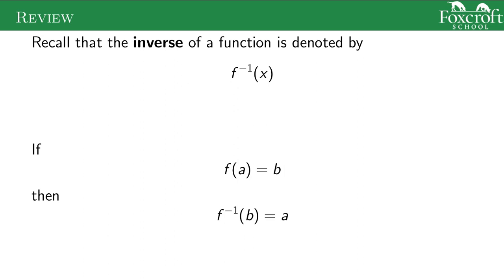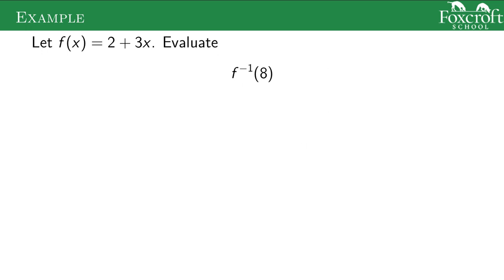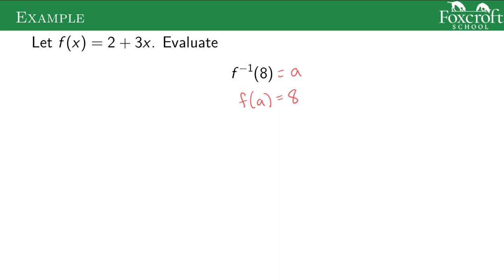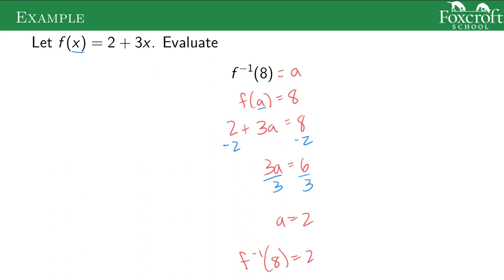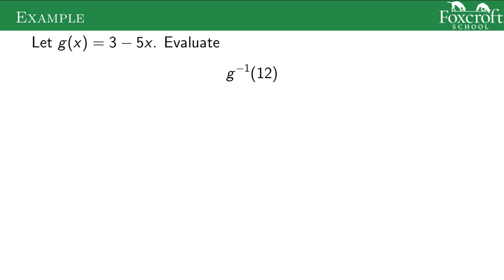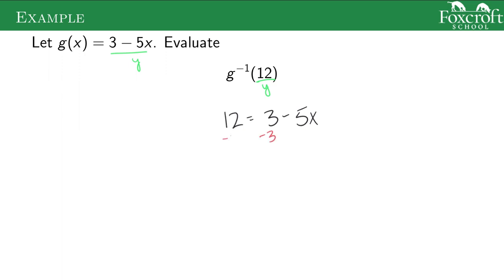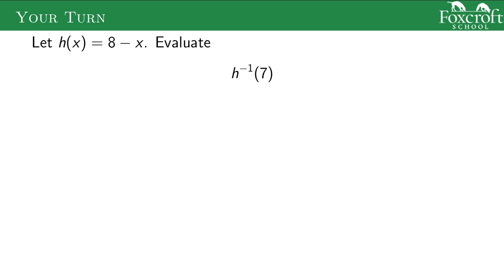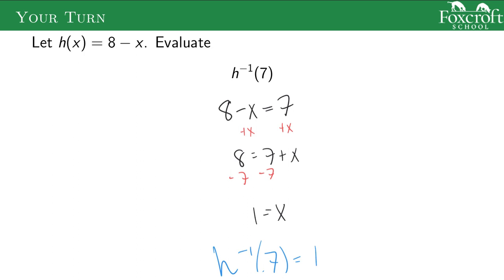Inverse Function Notation, Expressions